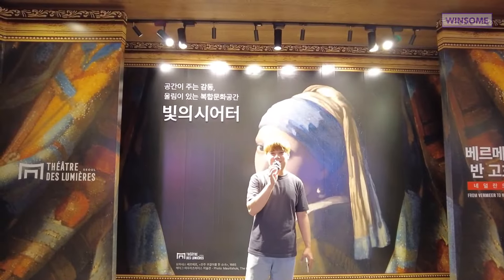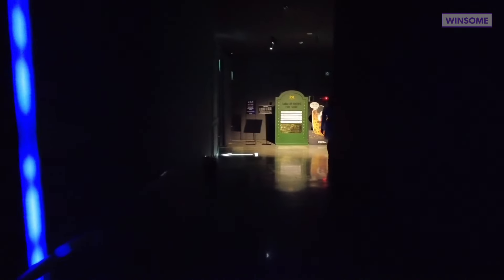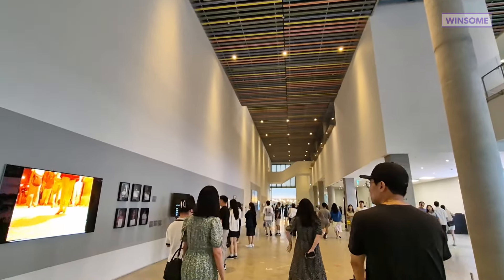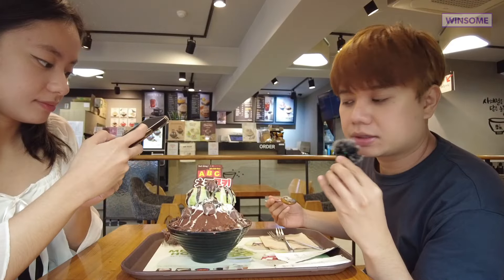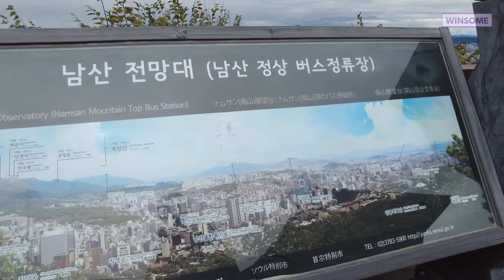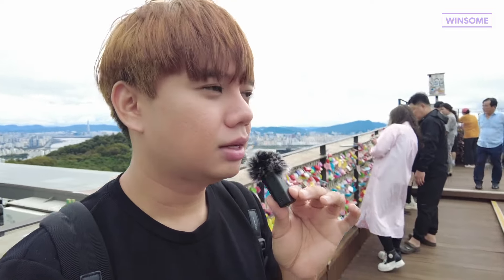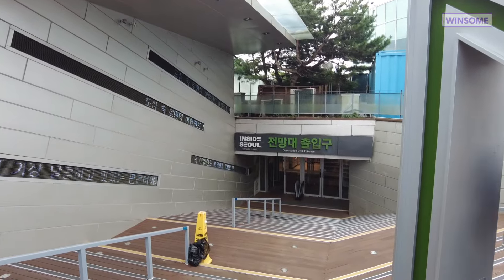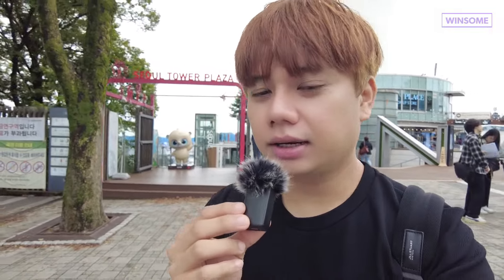Most affordable way to explore Seoul's tourist spots 🇰🇷